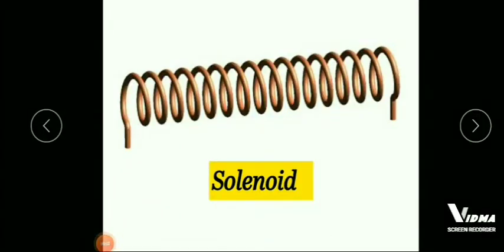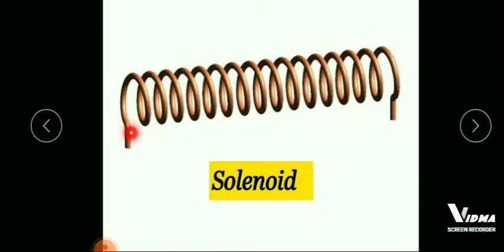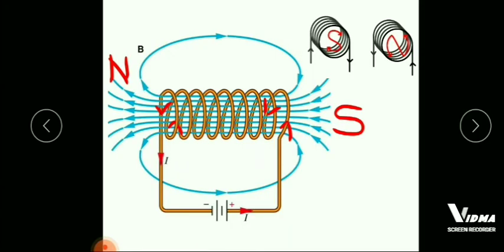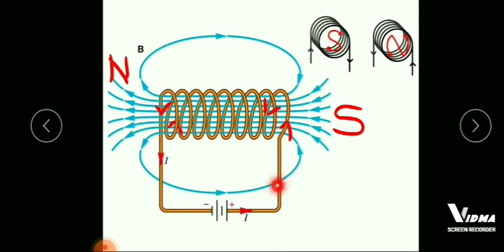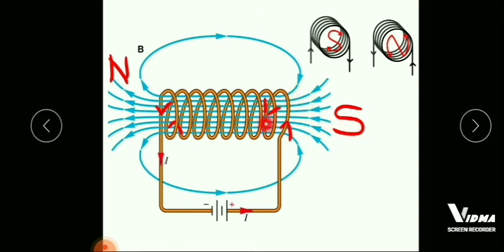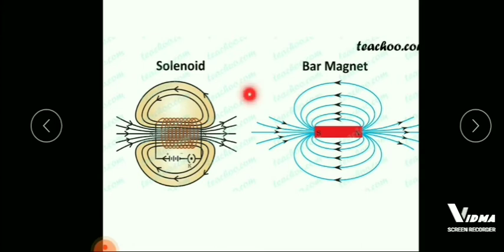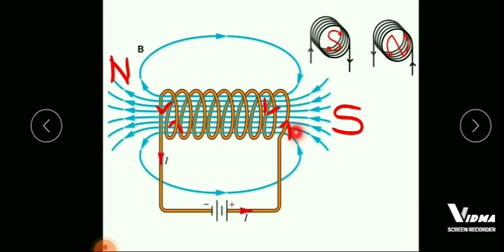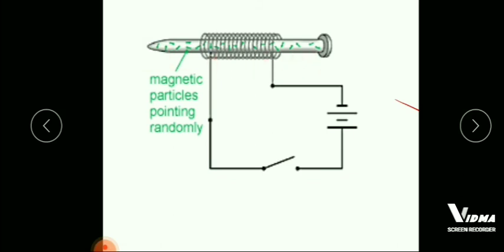10th Physics Chapter 2# Part 3